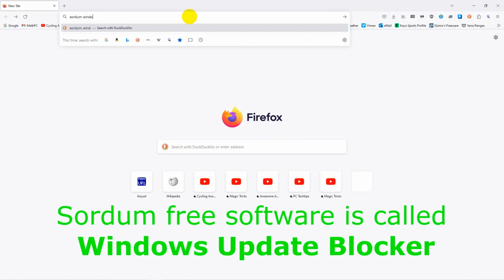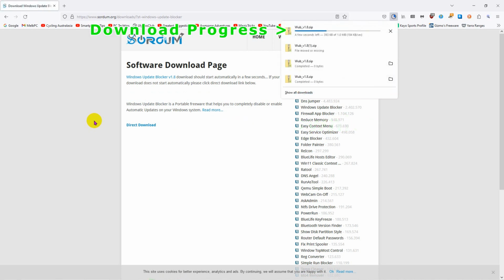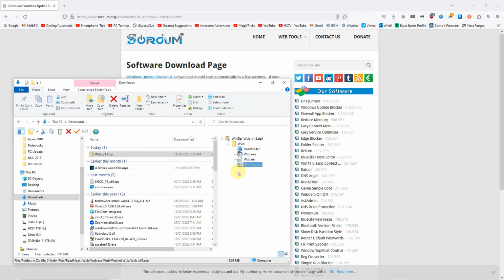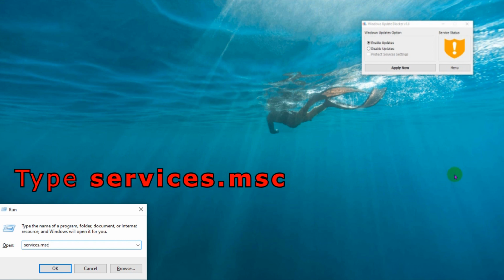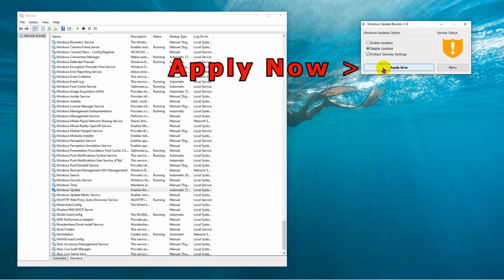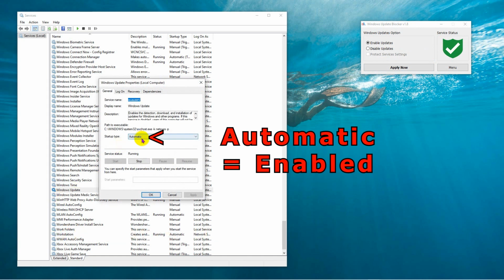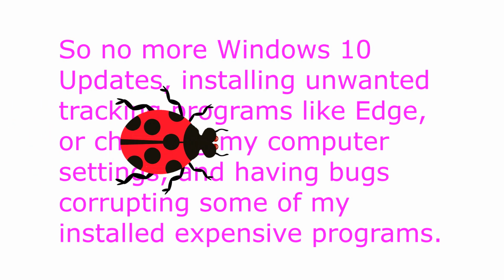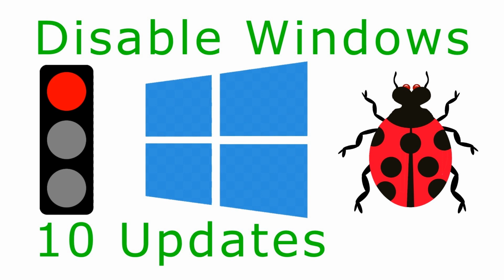Disable Windows 10 Updates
Disable Windows 10 Updates is a FHD video on my Greatest Suggestions YouTube Channel. This tutorial is for those that are also annoyed with Microsoft treating your computer as theirs, by installing unwanted programs, changing settings and corrupting some programs. I had to reinstall my Video Editor, and purchase another Screen Recording Program. Windows Update Blocker from Sordum should stop future problems by blocking Windows feature updates, while allowing security updates. Use Wub at your own risk, and to be doubly sure regularly update and use Antivirus and Antimalware software. I found just using Windows Update via services.msc didn't Disable Windows Updates for long. And why would Microsoft allow a permanent Windows Update Blocker on your computer?